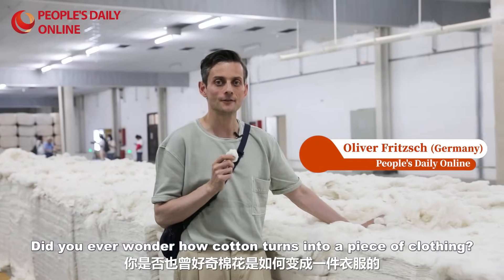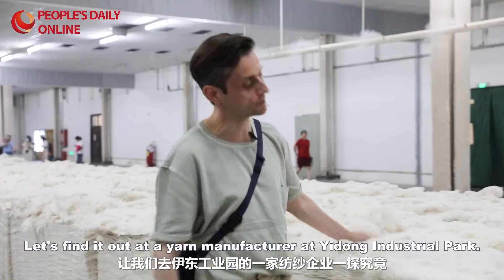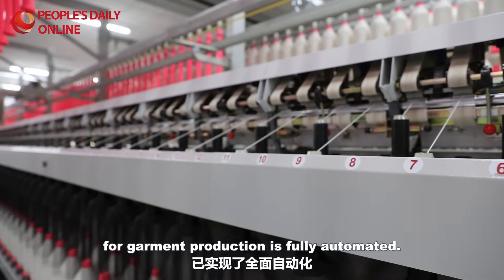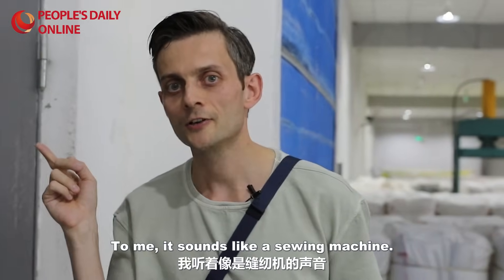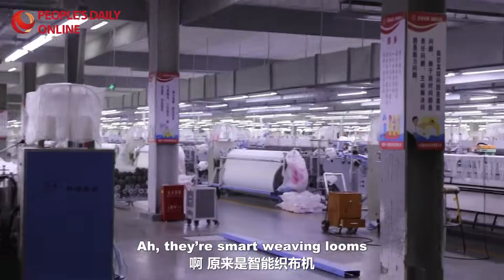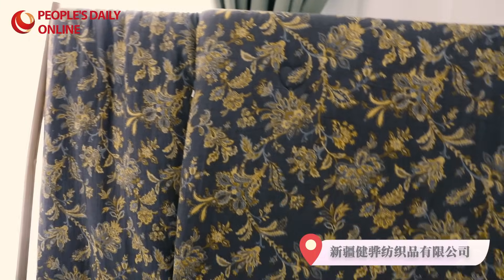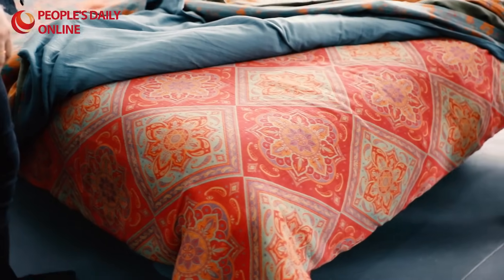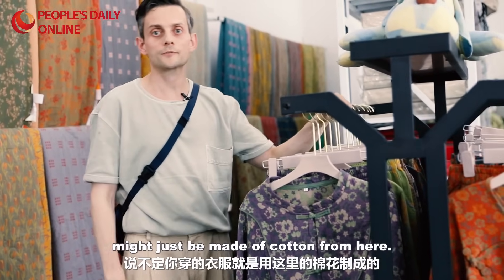'A movable feast' in Xinjiang: How technology is transforming the traditional cotton sector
The Yidong Industrial Park, built in 2005 and located in Yining county, Ili Kazak Autonomous Prefecture, northwest China's Xinjiang Uygur Autonomous Region, houses the Yining County Textile Industrial Park, a hub of textile production.

Established in 2017, the textile industrial park has already attracted 23 companies specializing in various aspects of the industry, from yarn manufacturing to weaving. With the completion of its second phase later this year, the park is expected to generate an annual output value of 8 billion yuan ($1.1 billion).

Join People's Daily Online reporter Oliver Fritzsch as he explores the textile industrial park. Discover how advanced machines transform locally grown cotton into high-quality yarn, which is then skillfully woven into cloth, offering a glimpse into how Xinjiang's traditional industries are embracing modern technology.